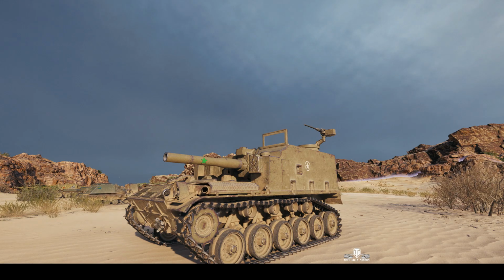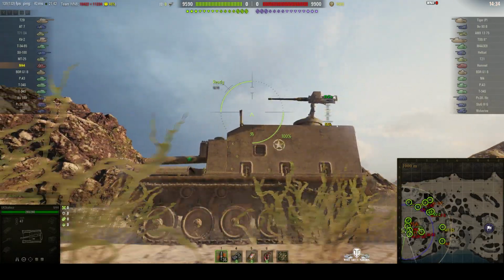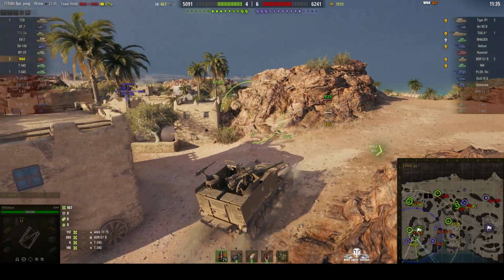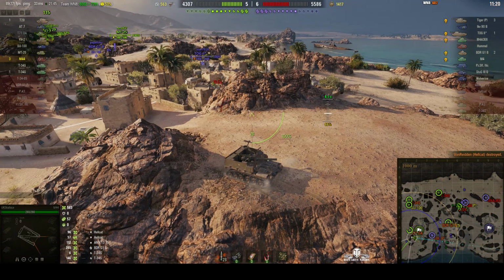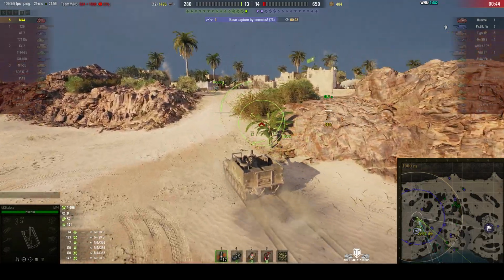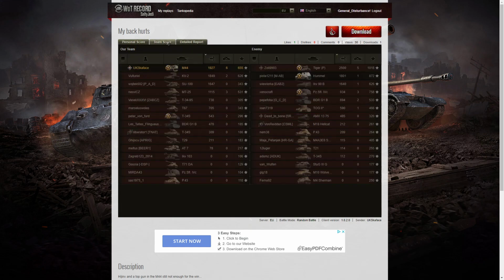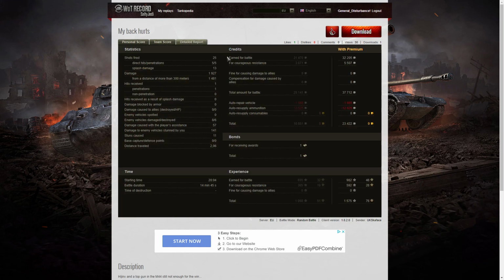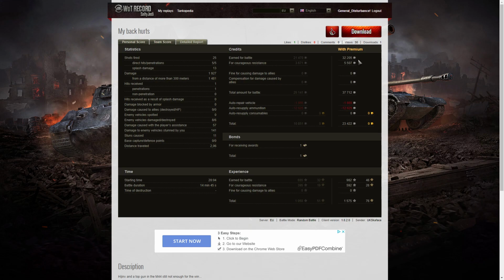M44 - Top Gun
This replay is from 16 August 2018 on Airfield. The player, UKSkaface in the M44 was awarded a Top Gun.